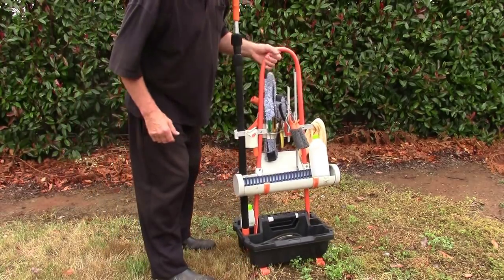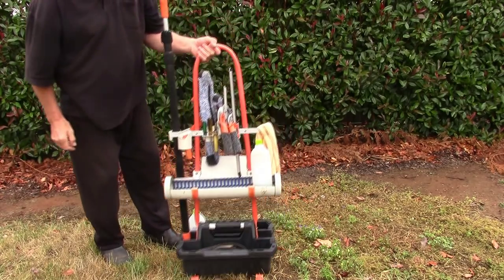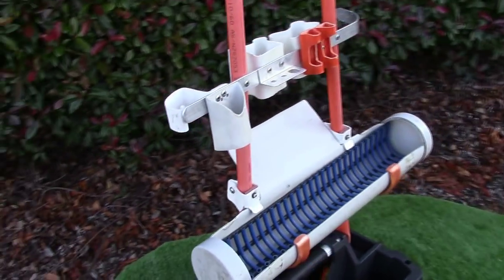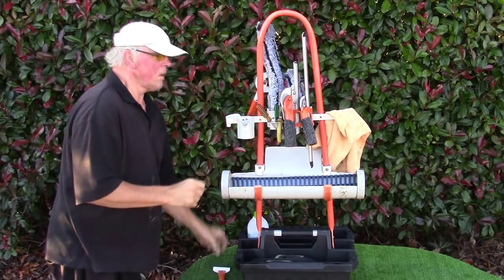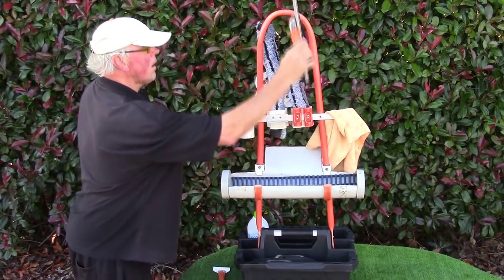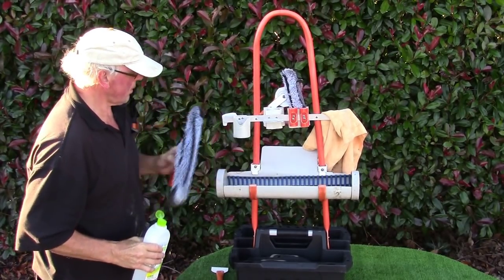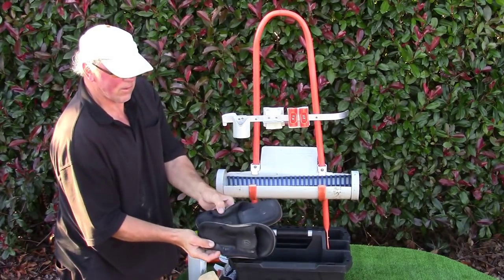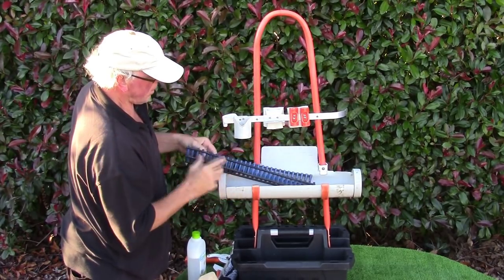WINDOW CLEANING ✅INDOOR / OUTDOOR WINDOW CLEANING TOTE / CARRY ALL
New idea to do homes inside or outside. Have all the tools at hand.
Has own cleaning solution container no more buckets falling over.
This is a rebuild of an out dated old version  been using for about 4 years.